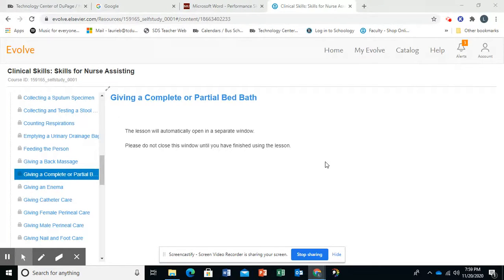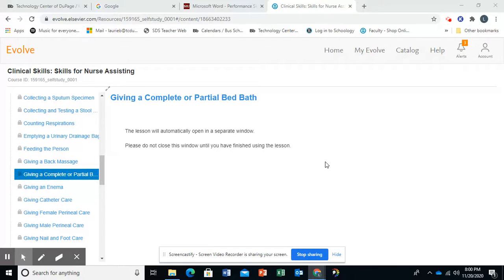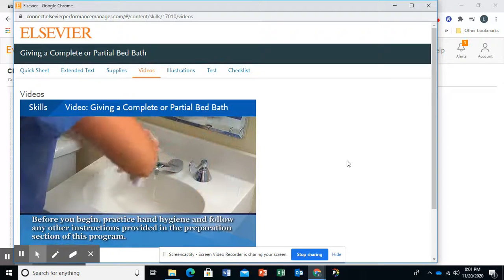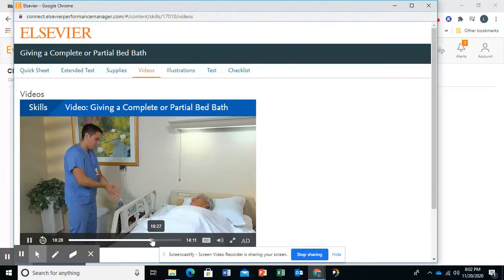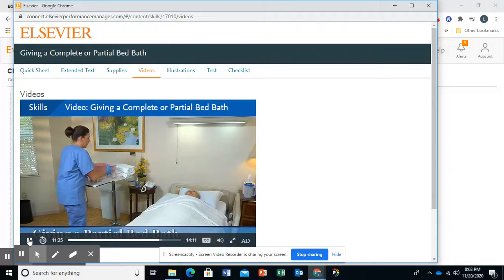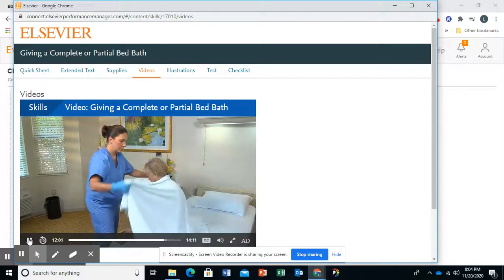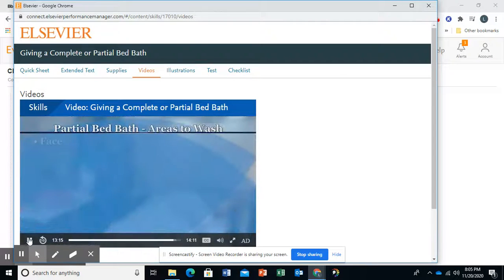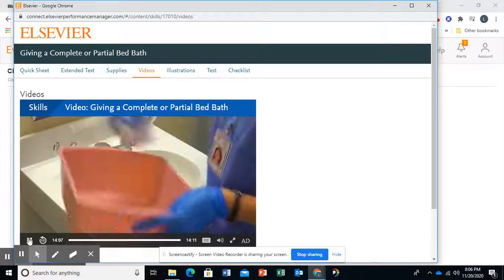partial bath 2020